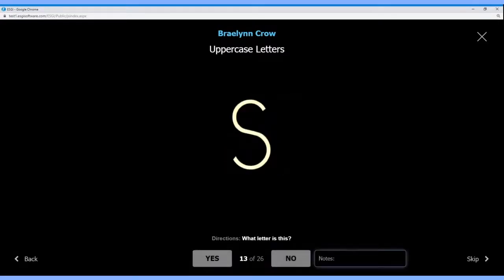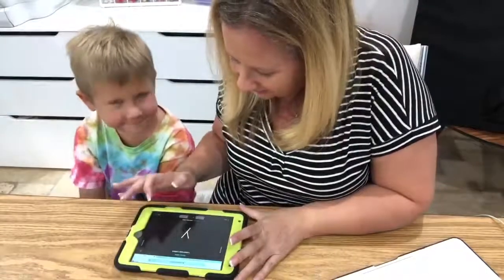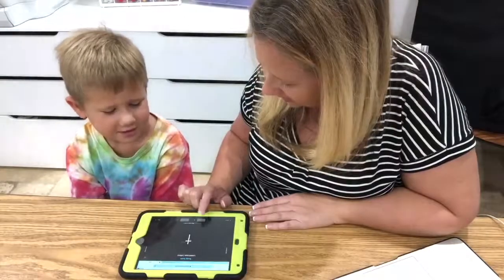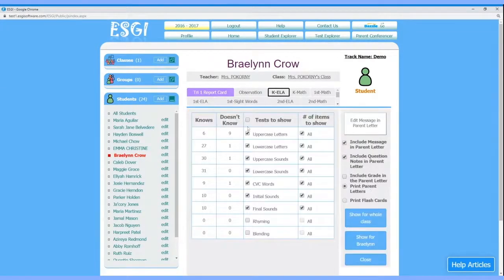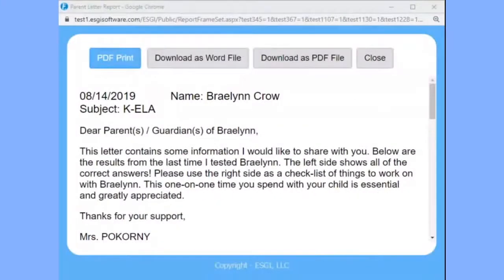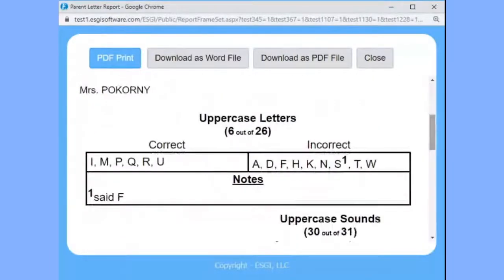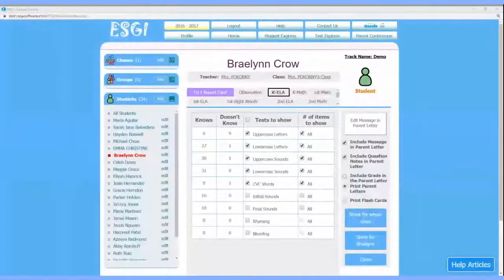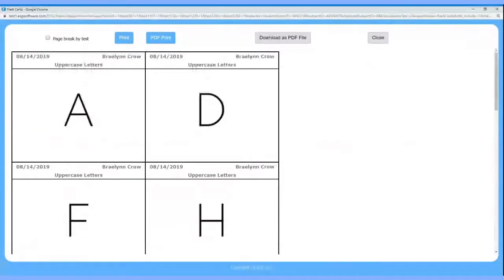ESGI Assessing Students & Parent Reports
You have your FREE ESGI account set up, now how do you assess your students?  It's so easy.  And then you can use those assessments to pull reports for your parents.  What's great is they give you summary reports AND flashcards on skills they need to practice.  An EVEN BETTER is that you can print your whole class at once!  Click, click, done!